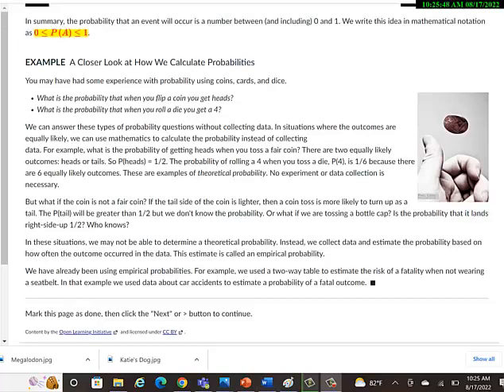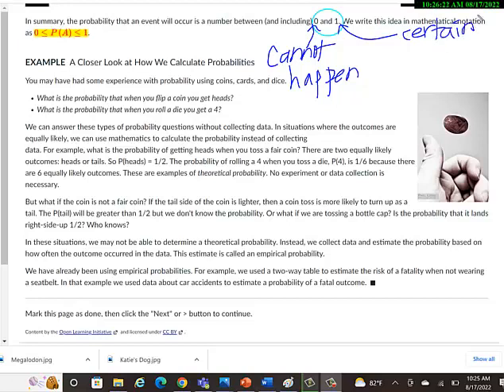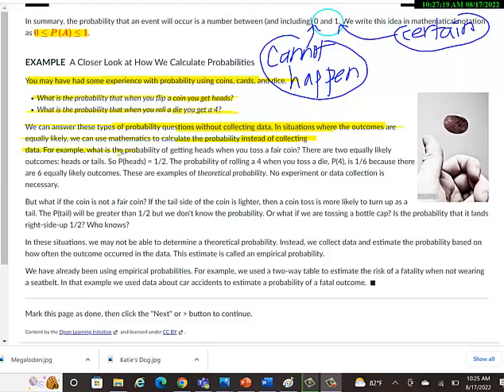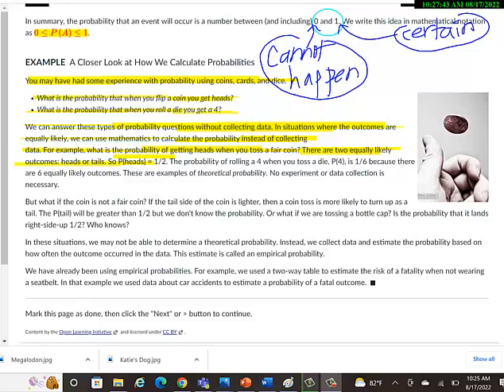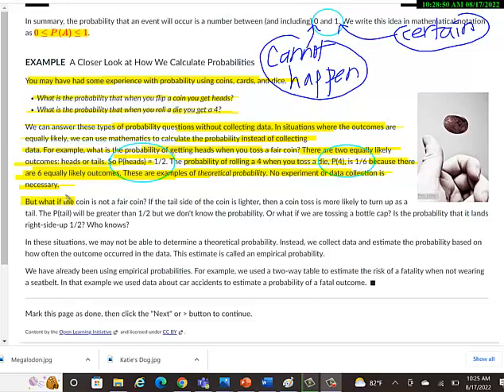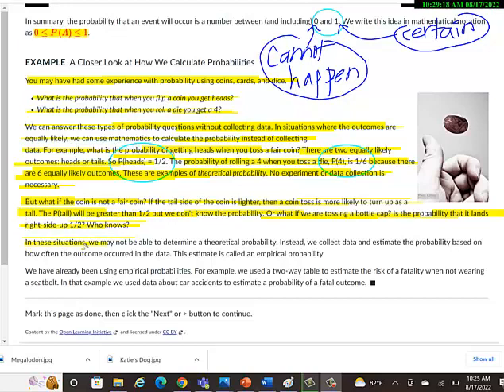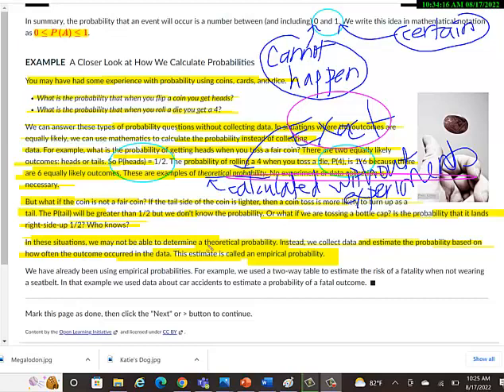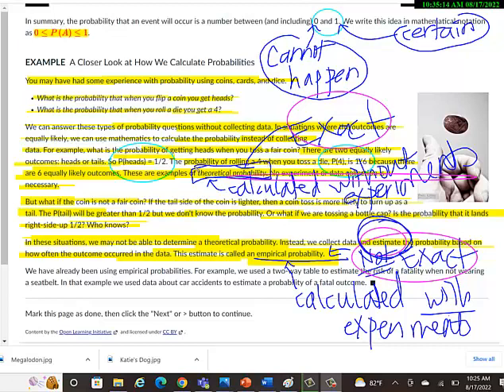Module 12 3of 12